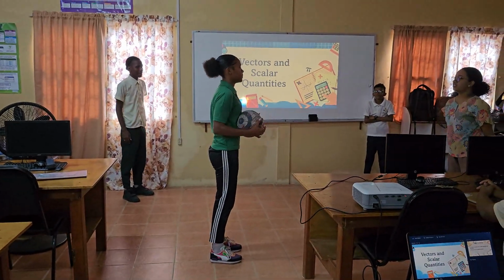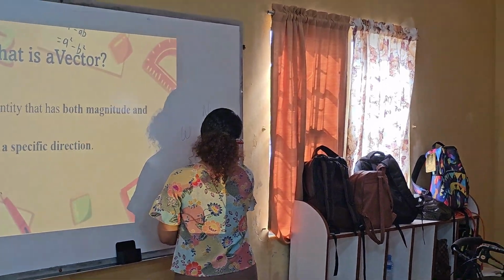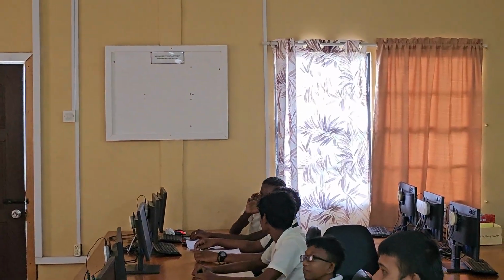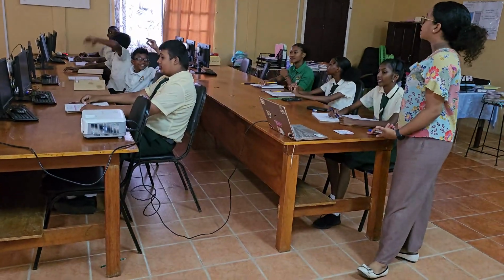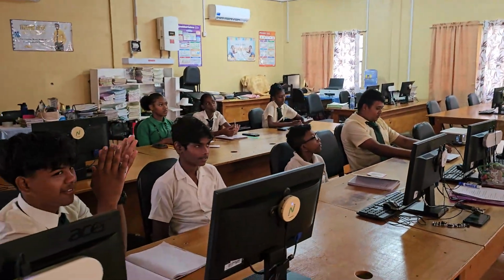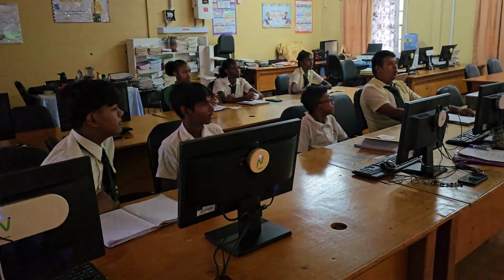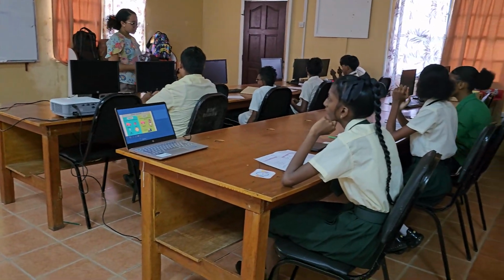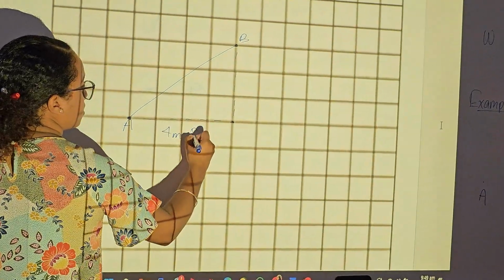EMA 4107 Assignment # 1 - Micro Teaching